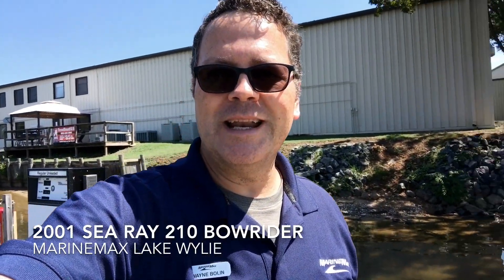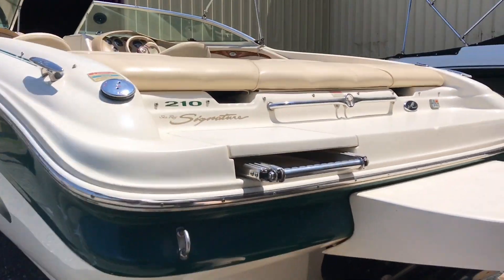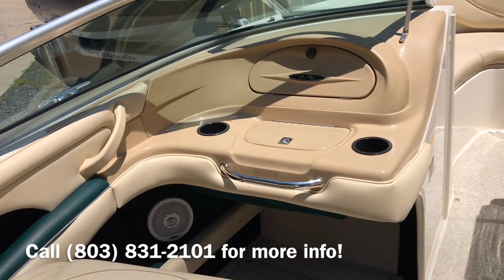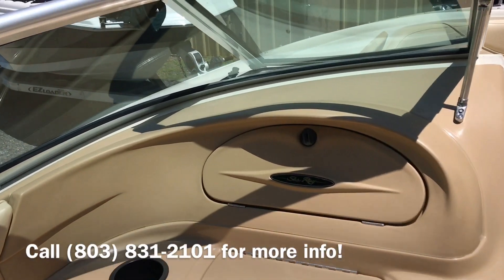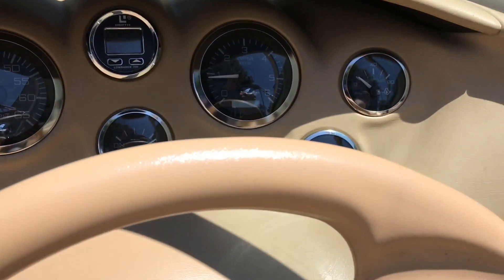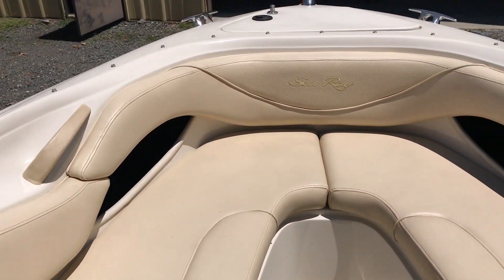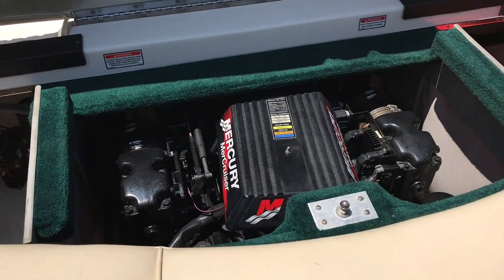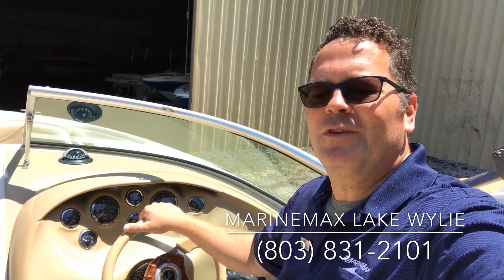2001 Sea Ray 210 Bowrider Boat For Sale at MarineMax Lake Wylie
2001 Sea Ray 210 Bowrider